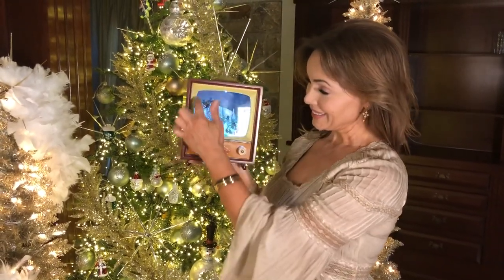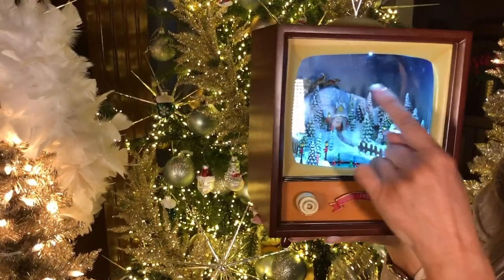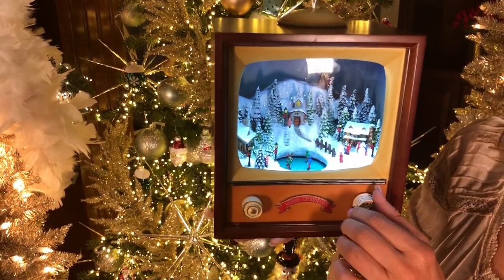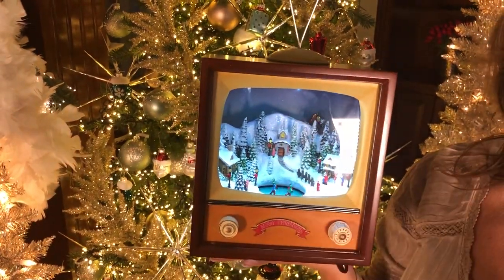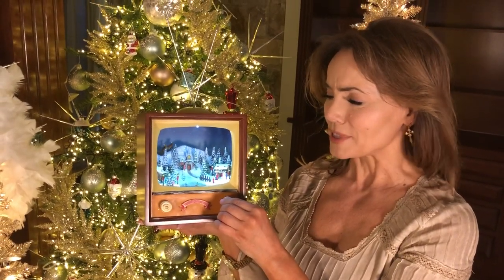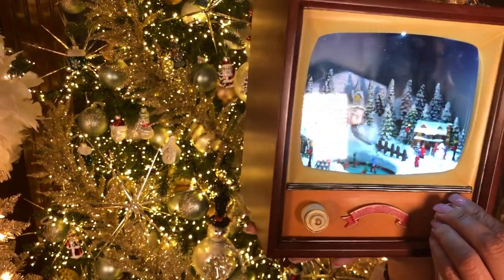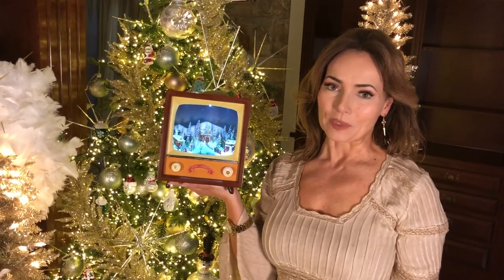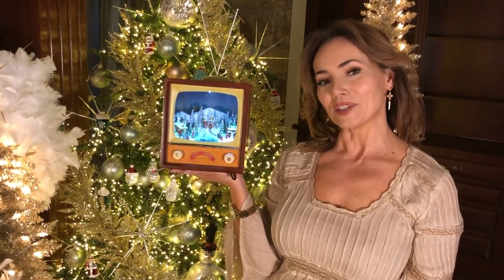Ice Skating Lighted Animated Vintage TV Music Box